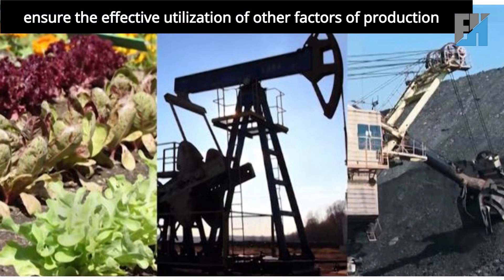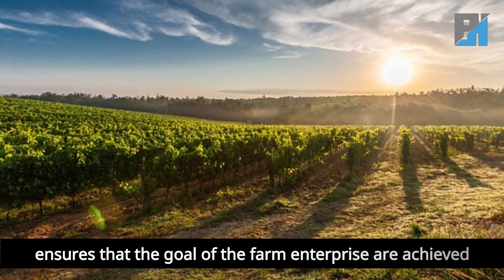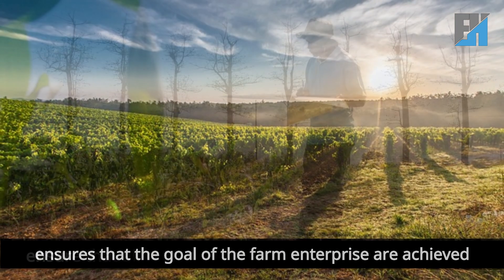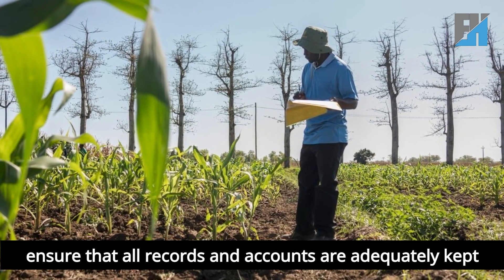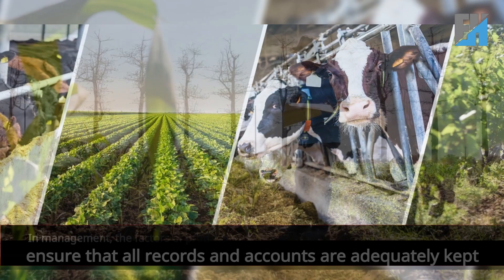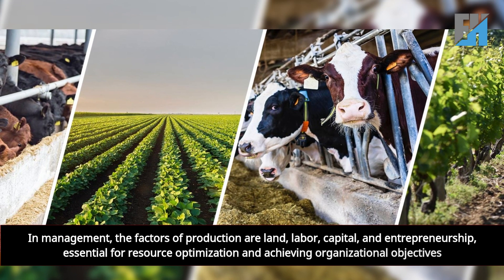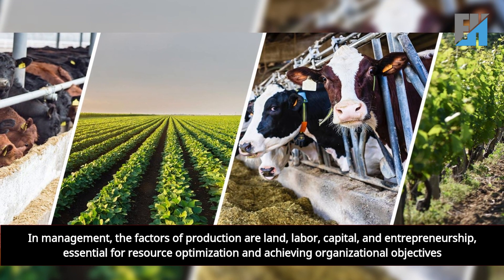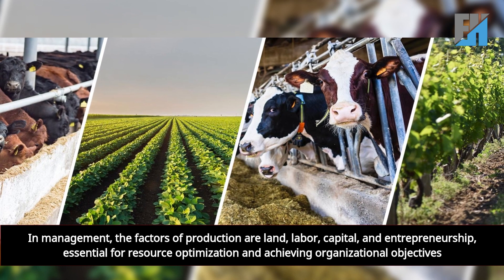Factors of Production (Management)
Management, positioned at the nucleus of the factors of production framework, assumes a paramount role in steering the intricate dynamics of economic systems through the adept orchestration of human, financial, and physical resources. This encompassing facet extends beyond the traditional realms of supervision, embracing the strategic coordination, skillful organization, and judicious allocation of resources to not only optimize productivity but also to catalyze innovation and foster sustainable growth. As a linchpin connecting labor, capital, and entrepreneurship, effective management entails the formulation of comprehensive strategies, the establishment of streamlined processes, and the cultivation of a dynamic organizational culture. In essence, it embodies the art and science of decision-making, risk assessment, and adaptability, encapsulating the nuanced expertise required to navigate the complexities of contemporary industries and shape the trajectory of goods and services production in alignment with overarching economic objectives.